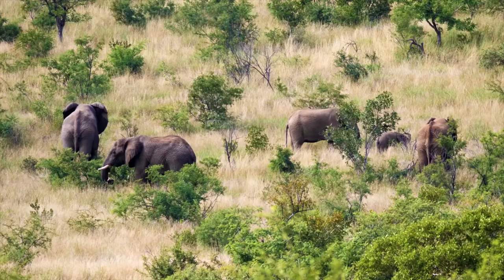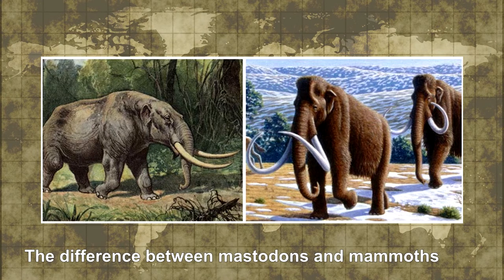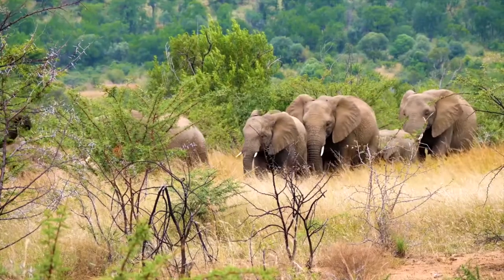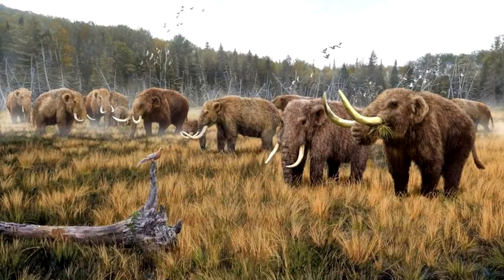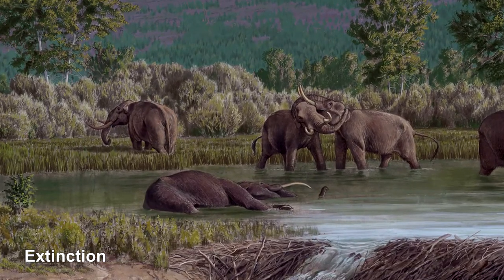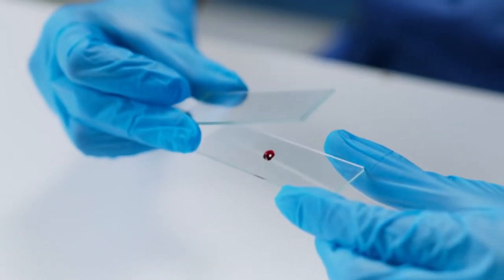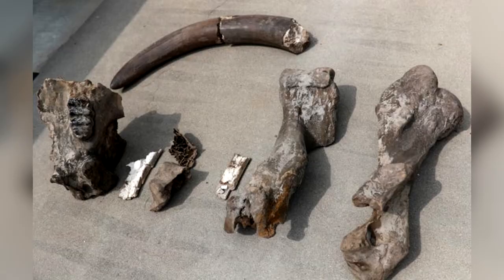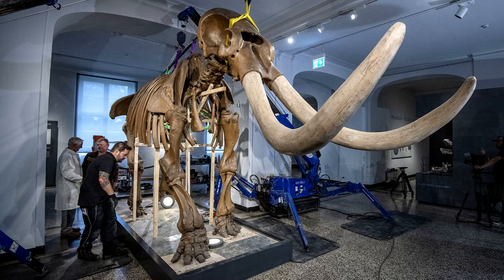Facts About Mastodons